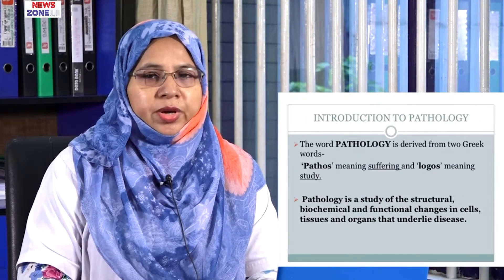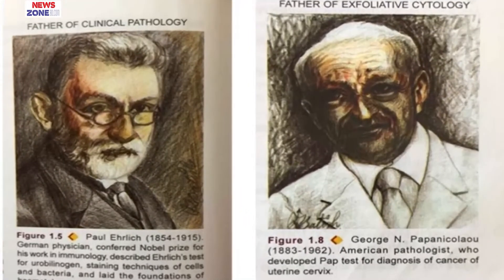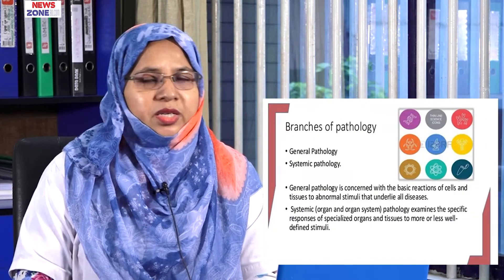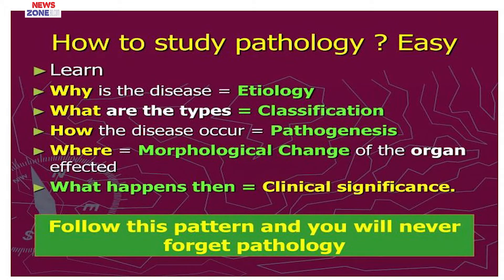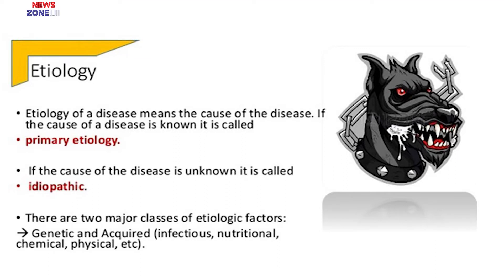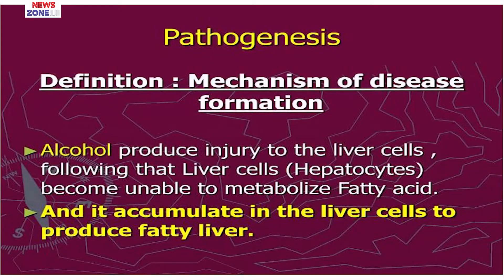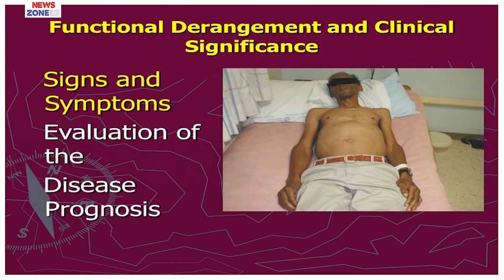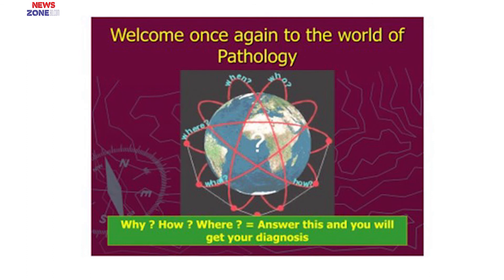How to study Pathology Part 01 II Dr Farida Yeasmin II Pathology II AWMC II Online Class II Newszon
How to study Pathology Part 01 II Dr. Farida Yeasmin II Pathology II AWMC II Online Class II Newszonebd

Ad-din Women's Medical College is a private medical college in Bangladesh, exclusively for female students, established in 2008. It is located in Maghbazar, Dhaka..